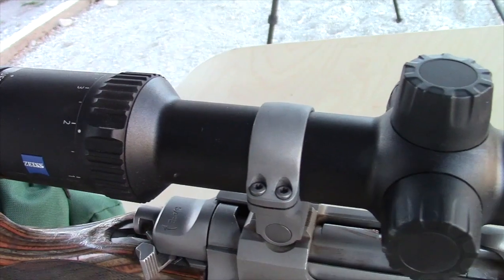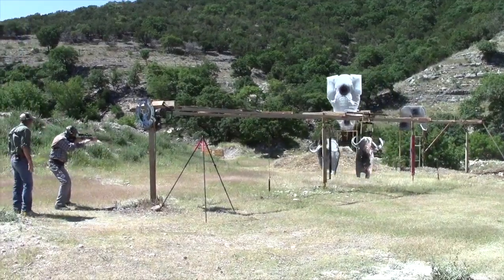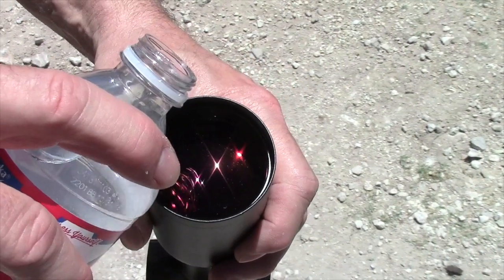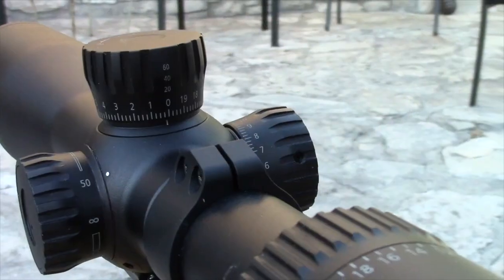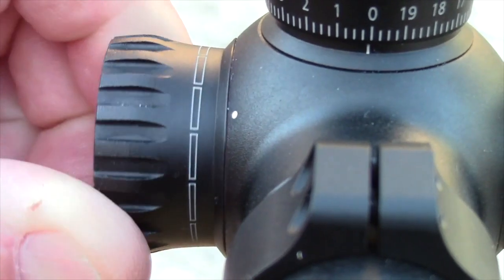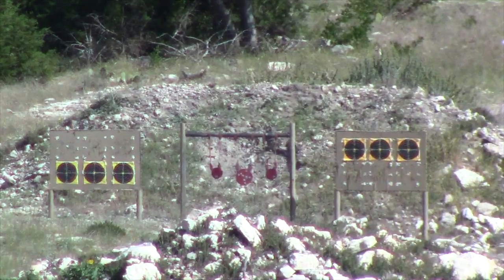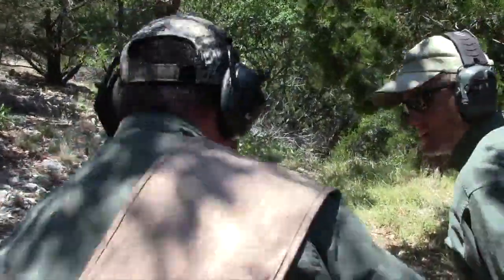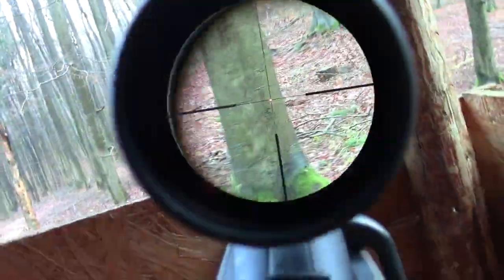From Charging Buffalo To Long Range With A Zeiss Conquest V6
The new Zeiss Conquest V6 line of riflescopes have features for everything from hunting dangerous game up close and personal to ethical long range shots.